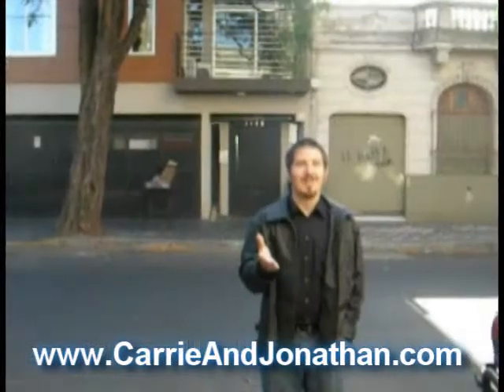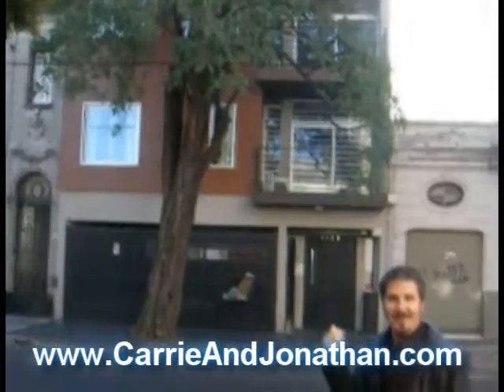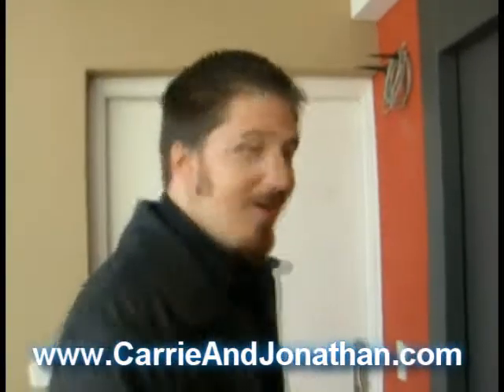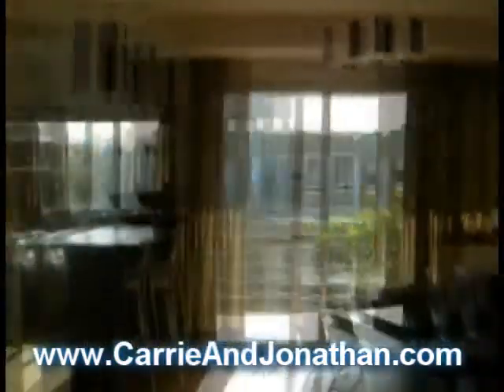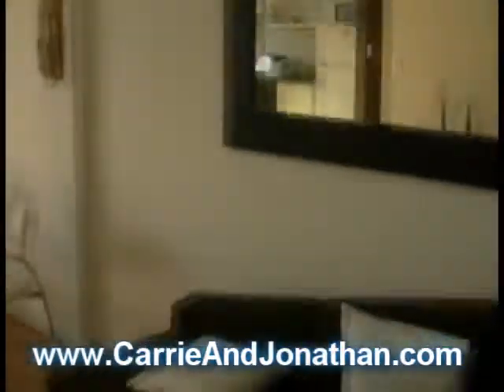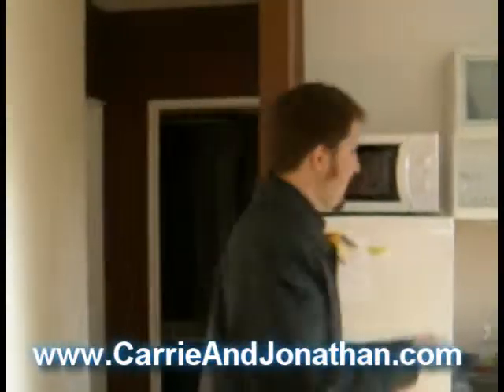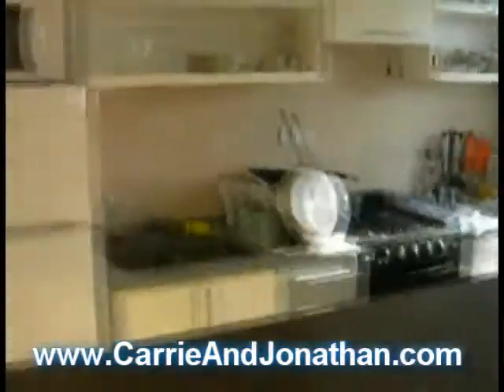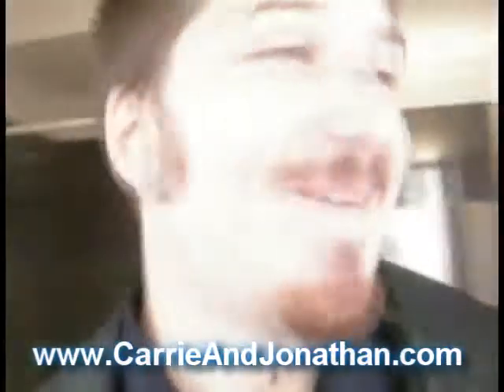Terrazas Palermo: Apartment in Buenos Aires, Argentina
If you are looking for a great apartment rental in Buenos Aires, Argentina, you might take a look at Terrazas Palermo.  We really enjoyed staying here and made a video to show other people how cool it is.
you can find out more about what we did in Buenos Aires.